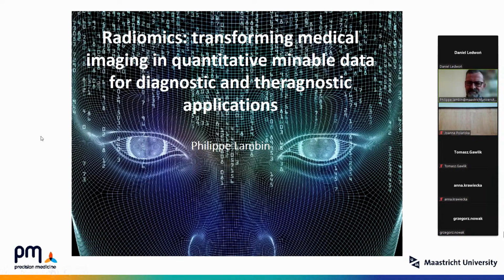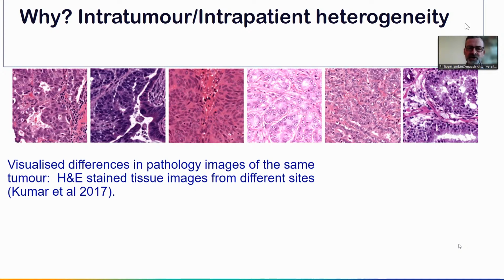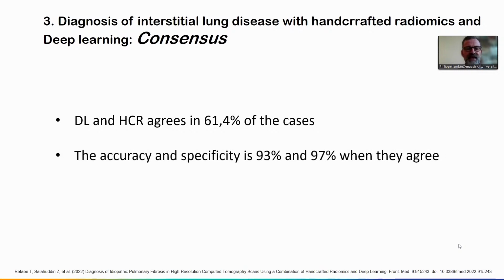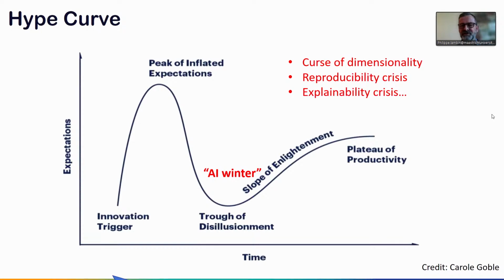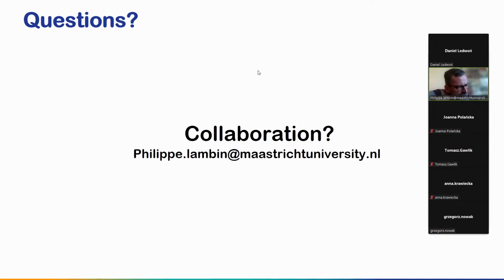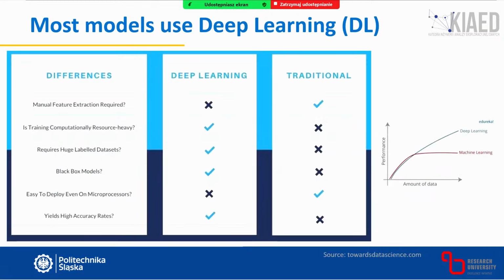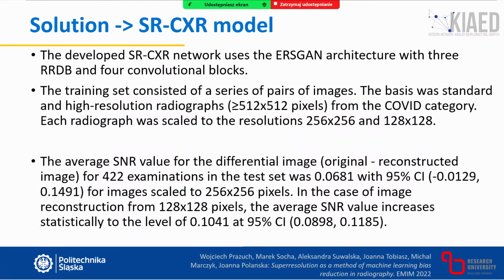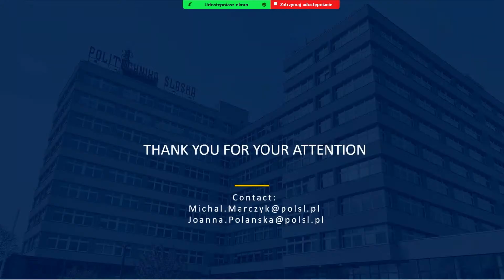HTIC 2022: Computational Oncology and Personalized Medicine | Tuesday, October 11, 2022, 11:00 a.m.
Computational Oncology and Personalized Medicine Session during HealthTech Innovation Conference HTIC 2022.

Tuesday, October 11, 2022, 11:00 a.m., live from the Philips Auditorium in Zabrze.